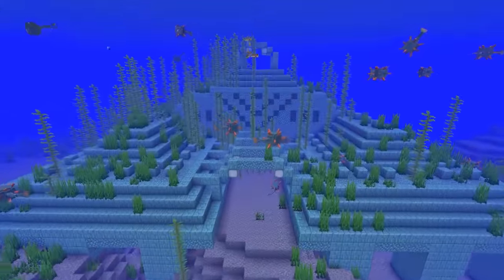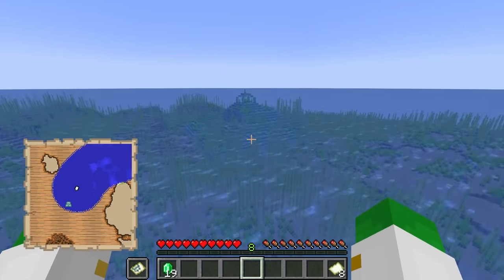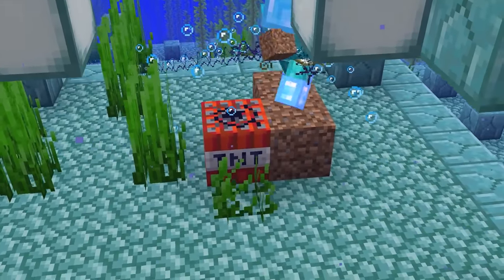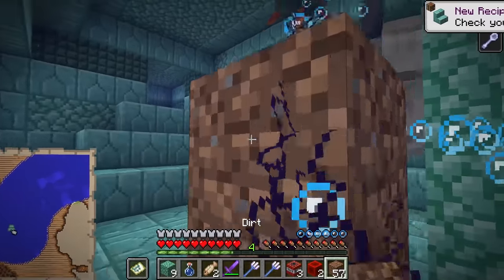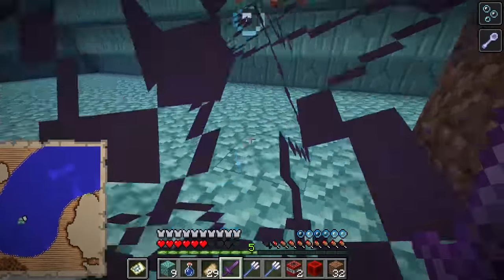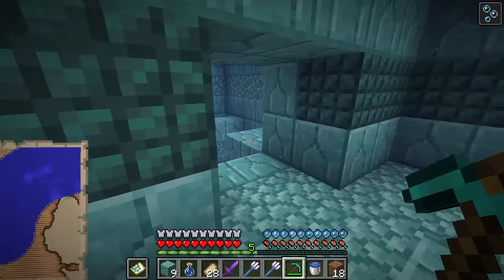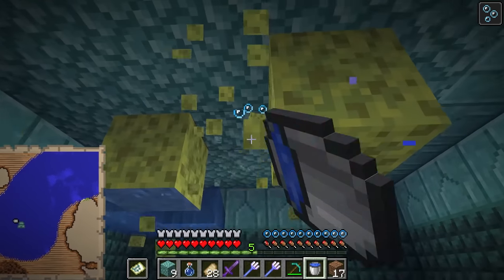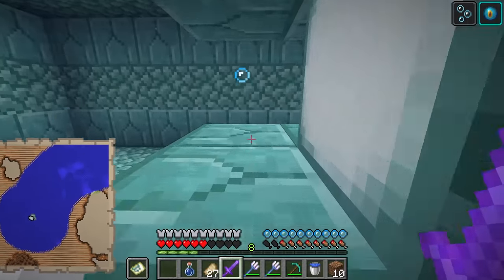How to Find and Raid an Ocean Monument in Minecraft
Learn how to Take on an Ocean monument in Minecraft 1.18! With loads of Tips and Tricks for raiding the guardian temple / ocean monument in this Tutorial of me Ocean monument exploration and raiding! Learn How to Raid the Ocean Monument Quickly and Easily and What things to bring to an ocean monument, how to defeat elder guardians, guardians and How to Find and Clear an Ocean Monument in Minecraft Java and Bedrock Edition!

📑Chapters📑
0:00 - Intro
0:13 - How to Find a Monument
1:41 - What You Need to Bring
2:27 - How to Raid the Monument
3:17 - Killing the Elder Guardians
4:02 - Location of Elder Guardians
6:52 - Ocean Monument Treasure
8:34 - Monument Sponge Room
9:41 - Monument Raiding Tricks